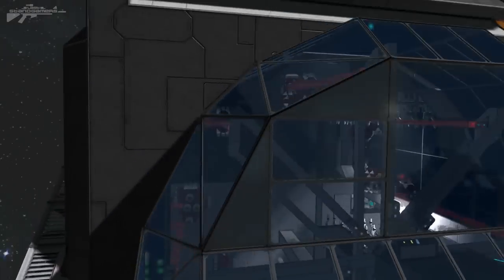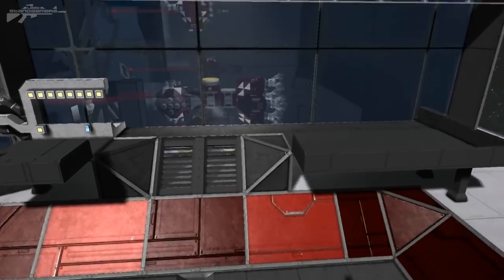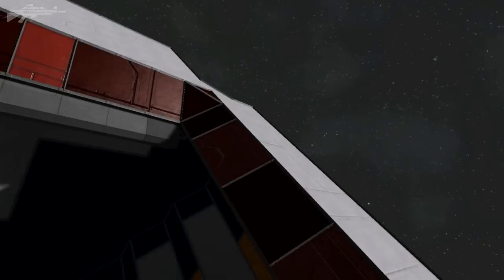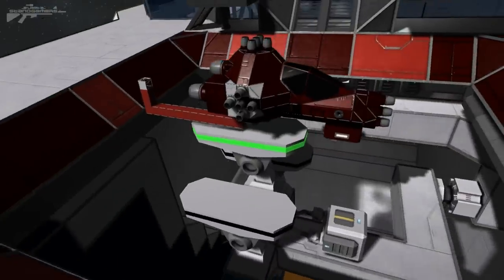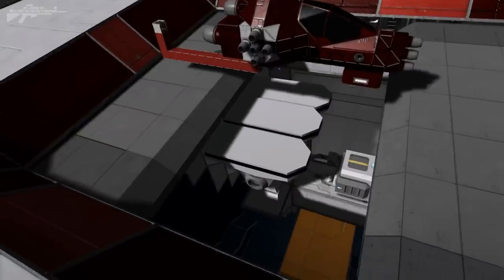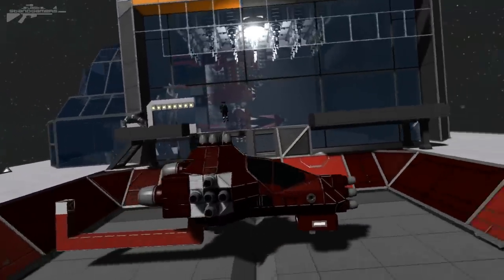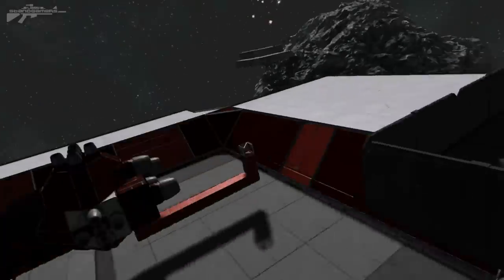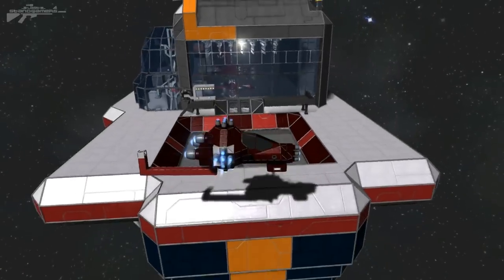Space Engineers - Ship Vending Machine, Rotary Printer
Now this is just pure engineering genius a system that allows you to chose from number of printable designs on a rotary system you will just have to see it to believe it. This is creation is the child of Coren another one of the great community members.

Download it and give it a go yourself.
CI - Automated Small Ship Factory